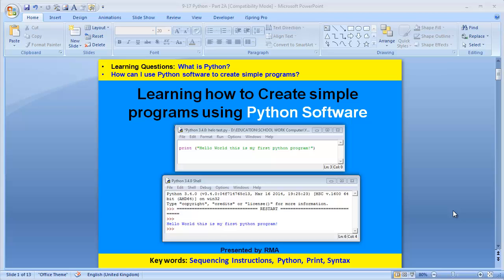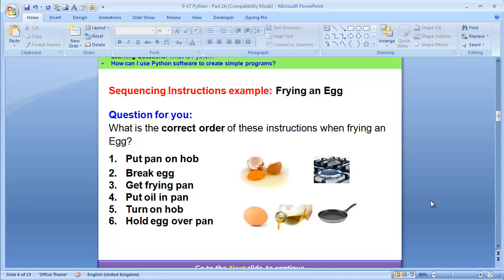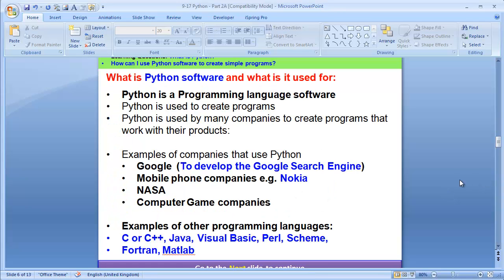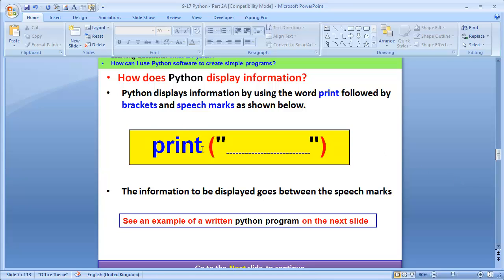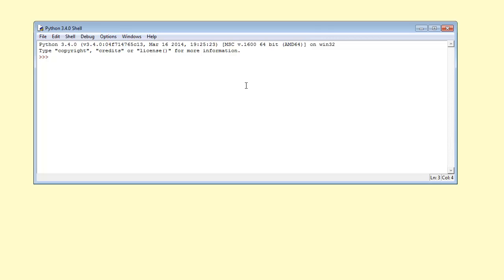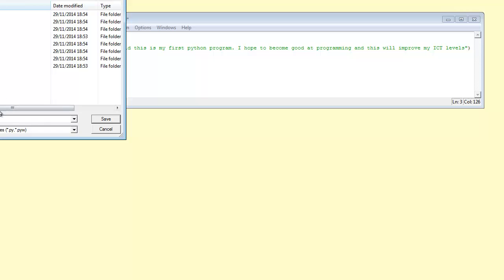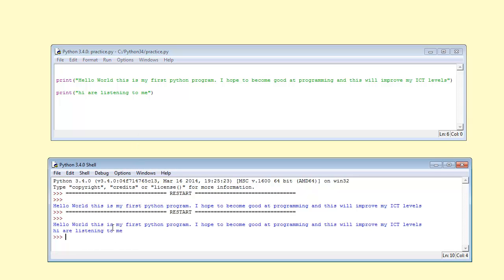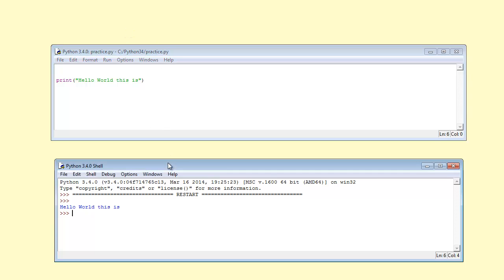An introduction to Programming using Python software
This Tutorial was created to support the teaching of programming using Python software to a Year 9 class in the UK by Richard Matovu, an ICT Teacher. The class was learning how to create simple programs.
To offer some support to the students, this Tutorial was created to give a quick introduction to using Python software
Please the methods used in this set of tutorials are not the only methods that can be used when creating programs. This tutorial is part of a series of other tutorials that show how to program using python software. There are more resources that accompany this tutorial.